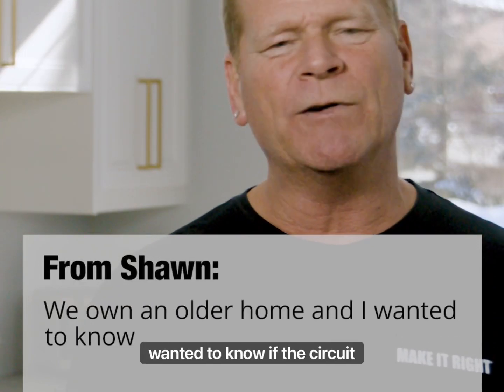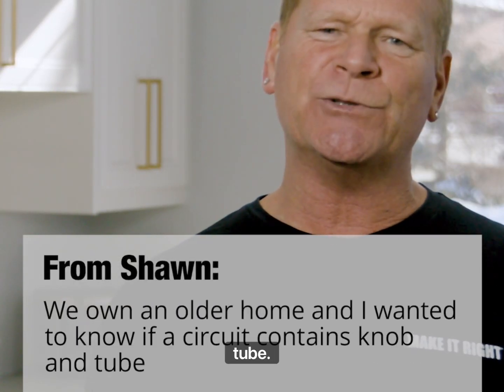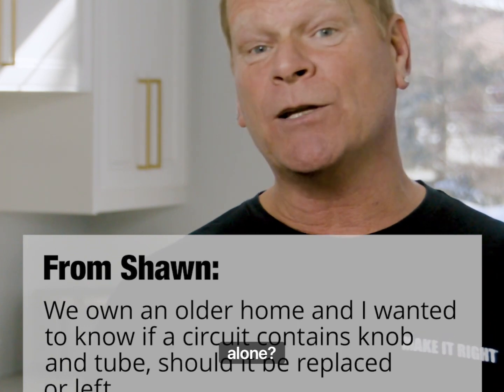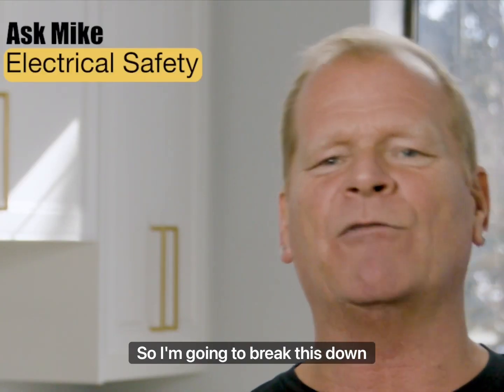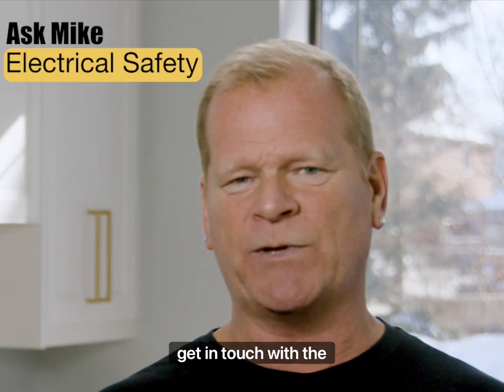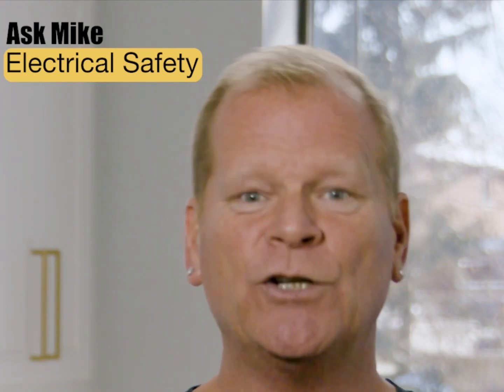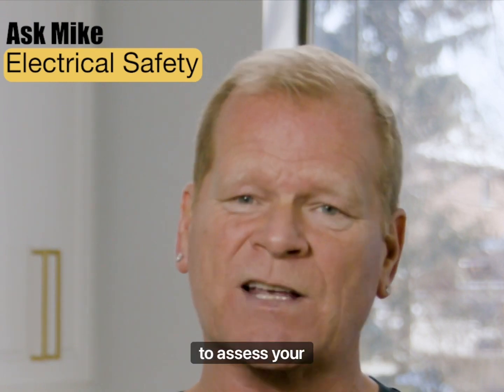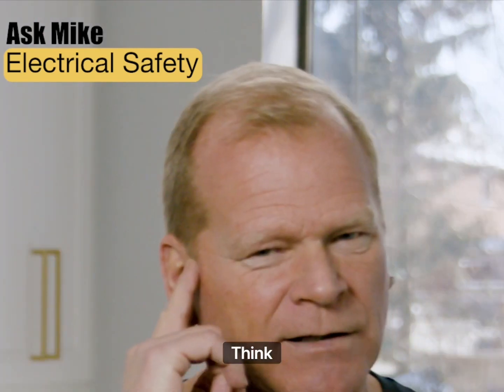Knob and tube wiring. Does it need to be replaced?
Knob and tube isn’t It inherently dangerous. But with Reno’s, improper modifications, etc it is a concern.